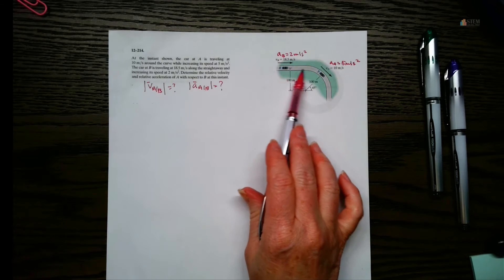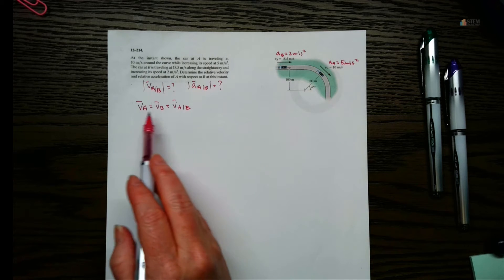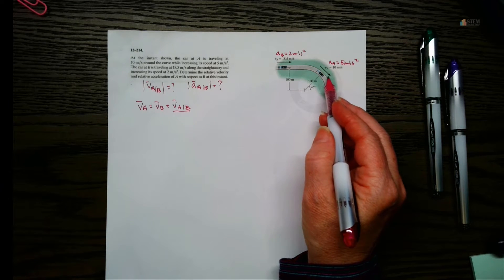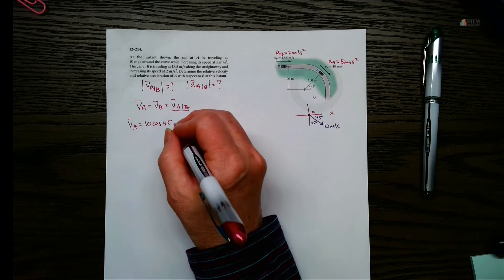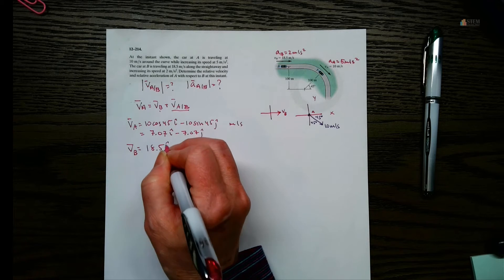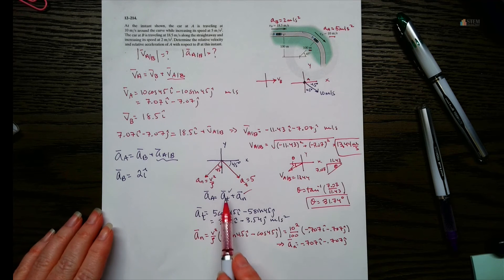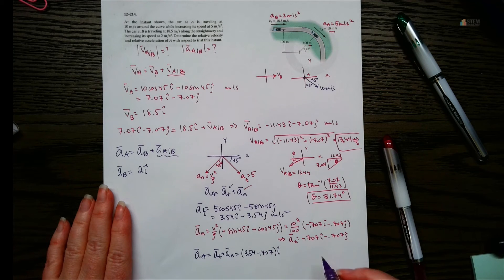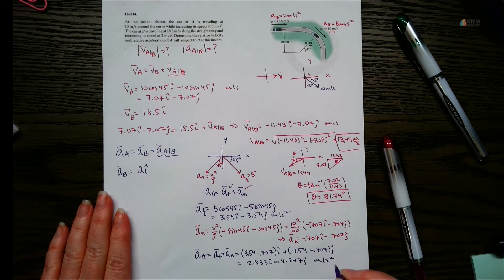Relative motion with normal and tangential acceleration - Dynamics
At the instant shown, the car at A is traveling at 10 m/s around the curve while increasing its speed at 5 m/s^2.  The car at B is traveling at 18.5 m/s along the straightaway and increasing its speed at 2 m/s^2.  Determine the relative velocity and relative acceleration of A with respect to B at this instant.  Problem 12.214 Hibbeler Dynamics 15th Edition

Current offerings:
Statics
Dynamics
Thermodynamics
Fluid Mechanics
MATLAB
Numerical Analysis
Intermediate Dynamics
Orbital Mechanics
Vector Basics